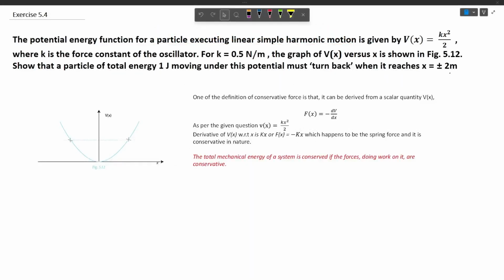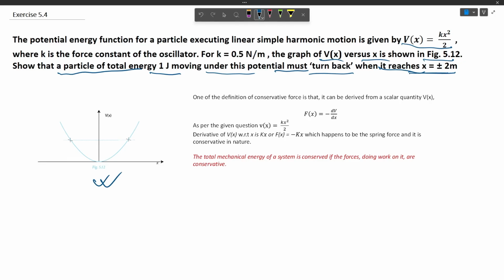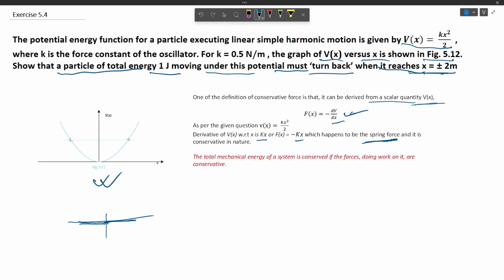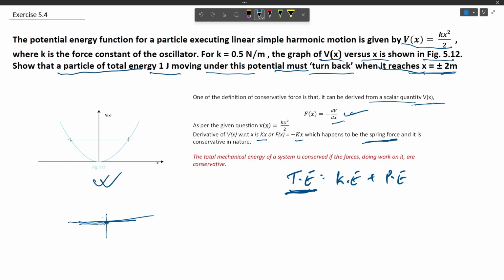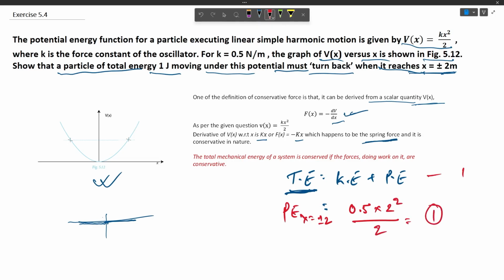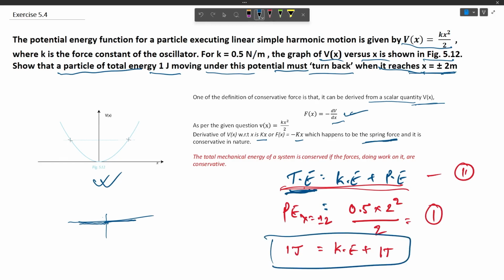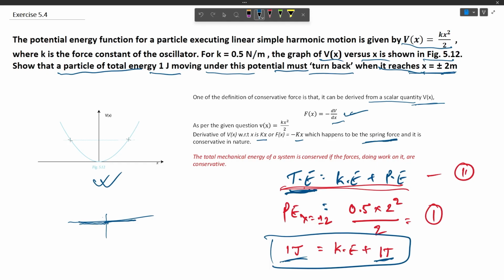Exercise 5.4 Solution | Work, Energy and Power | NCERT Physics Class - 11 | Ask Your Questions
The video explains Exercise 5.4 from Class 11 NCERT Physics Chapter - Work, Energy & power. If you have any doubt, feel free to reach us through Facebook, Website or the Comment Section.